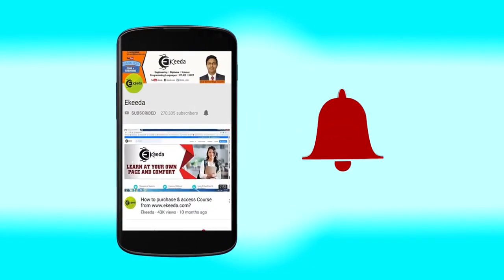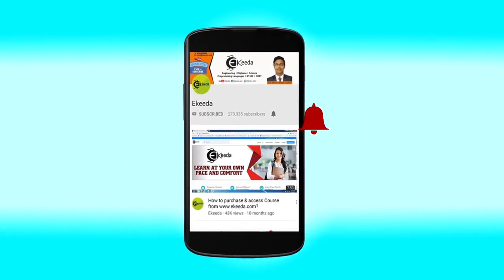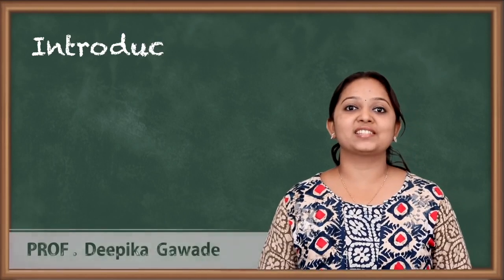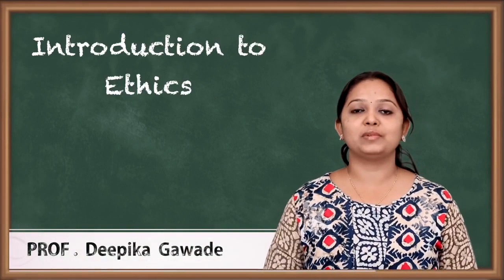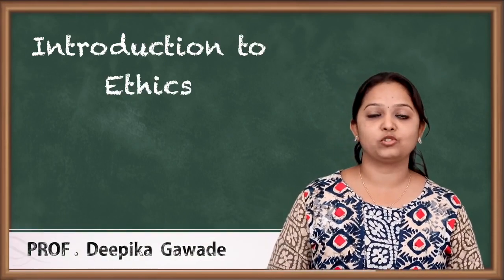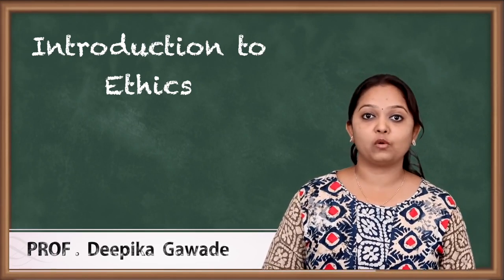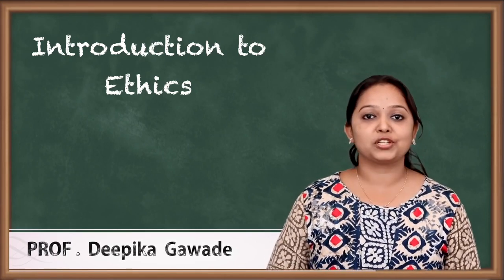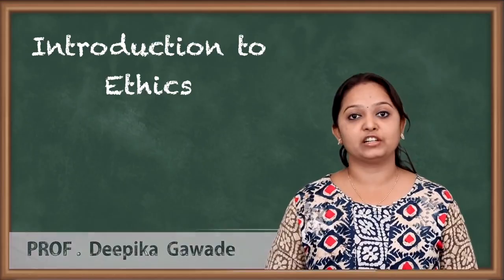Introduction to Ethics - Ethics and Governance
Introduction to Ethics Video Lecture From Introduction to Ethics Chapter of Ethics and Governance Subject For Commerce Students.

Ethics and Governance
Introduction to Ethics

Happy Learning : )